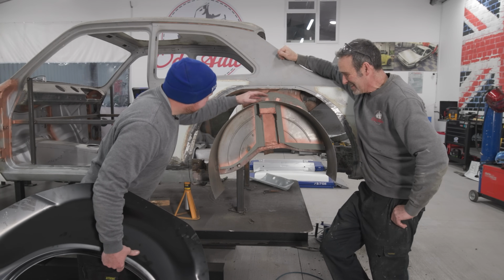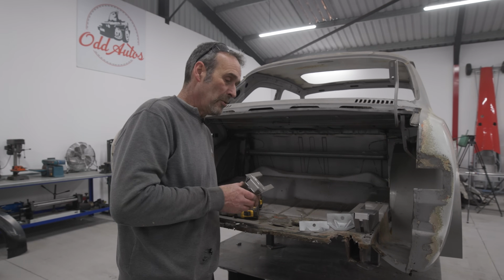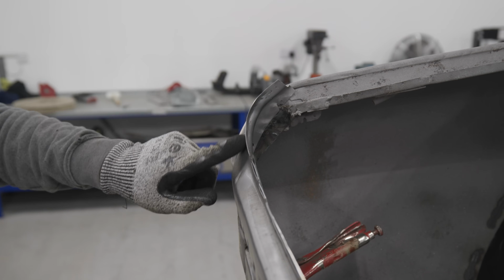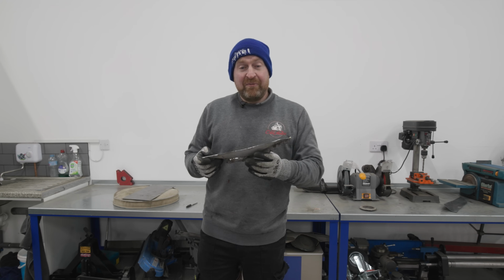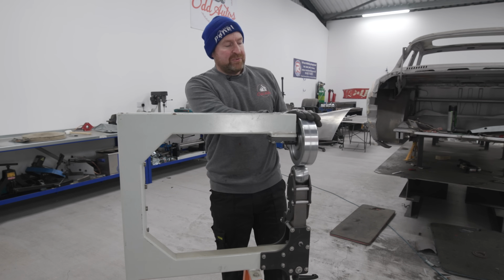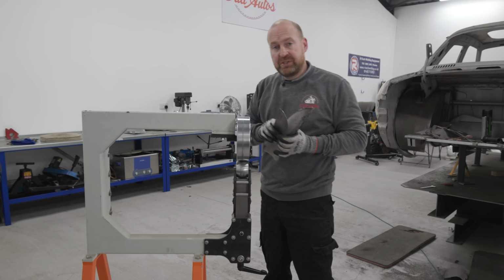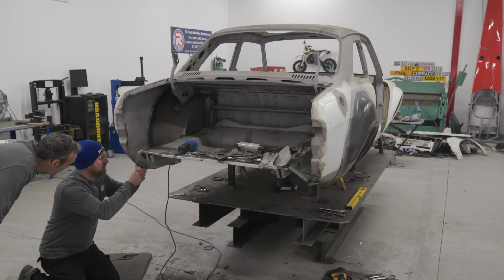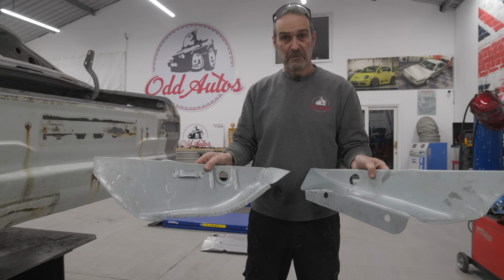Mk1 FORD ESCORT Restoration PART 6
Welcome to my SUPER DUPER edition of Restoration Roulette! In this show I have to fully restore a classic car and get it sold, there's a catch. I don't know what car it's going to be and I've only get 2 months to do it with a budget of £20k! Can it be done?

What car am I going to get?  Watch and find out. SPOILER ALERT!!  It's a MK1 FORD ESCORT  :)

in this video I replace the rear panel and inner rear tubs.

If you picked a classic car restoration what would it be? Would you keep it standard or make it fast, loud and fun?